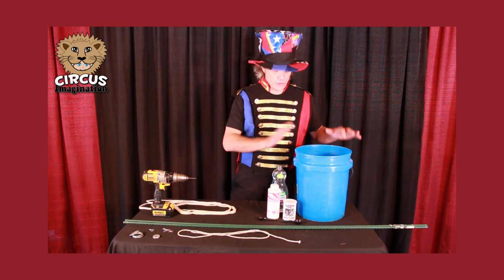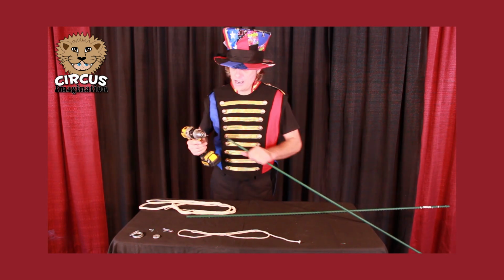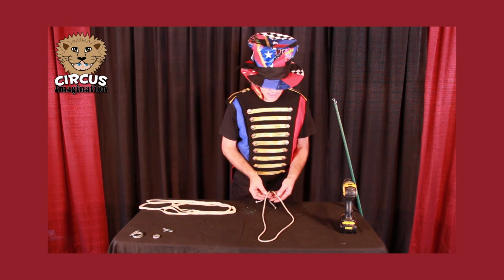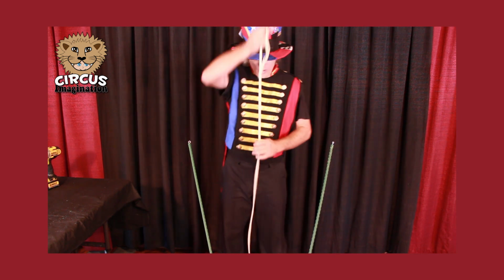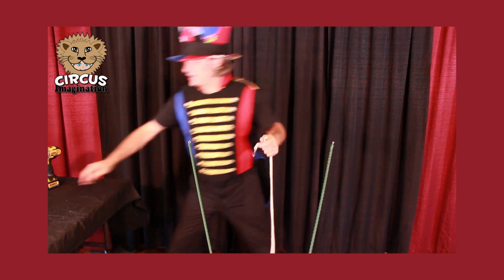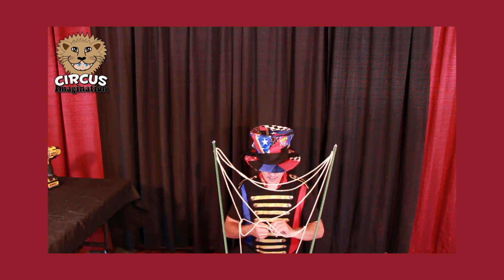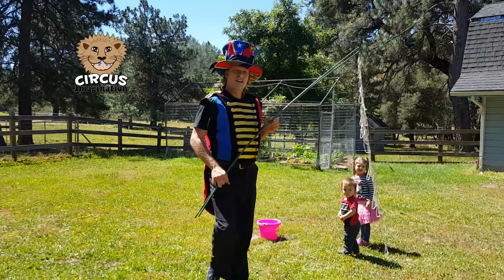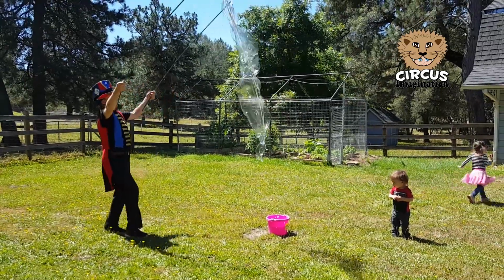Ten Minute Advanced Bubble Wand and Solution Tutorial